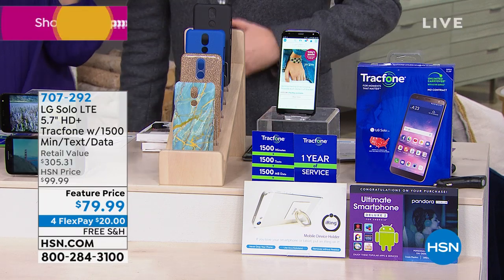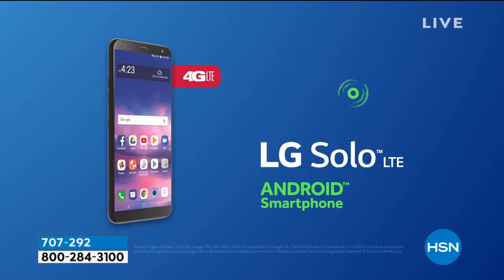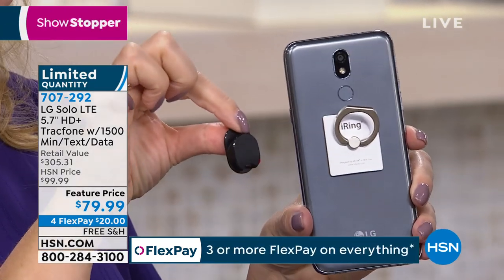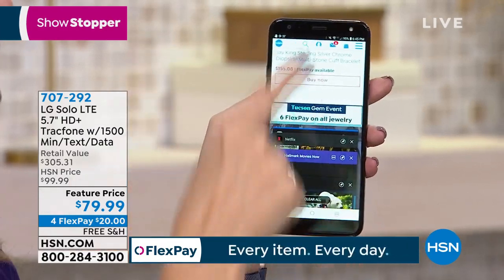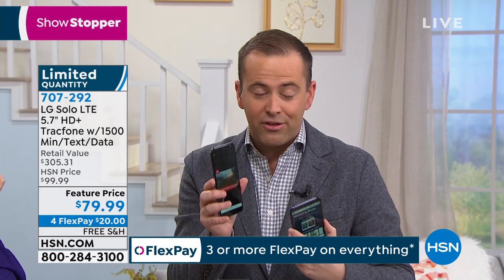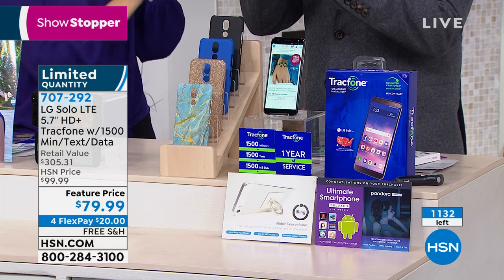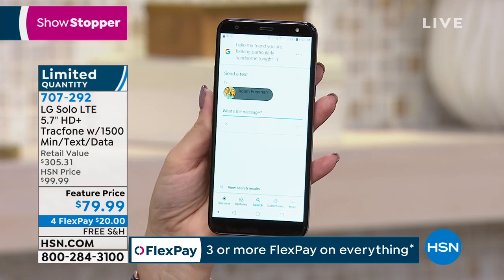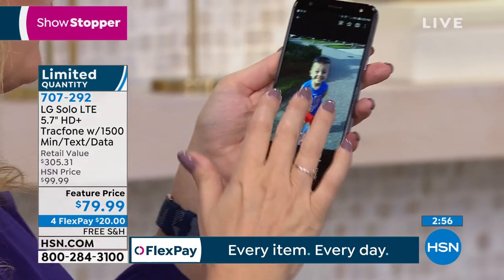LG Solo LTE 5.7" HD+ Tracfone w/1500 Minutes/Texts/Data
Live life to the fullest with a smartphone that's made for your world. Quickly capture life in motion. Share every moment with friends and followers. Outlast an eventful day. The LG Solo LTE packs premium featuresand plenty of powerso you can explore with eyes wide open.

    Tracfone LG Solo smartphone
    Battery (builtin)
    AC adapter
    USBtomicroUSB cable
    Quickstart guide
    Activation card
    Services guide
    Welcome letter

Bundled Goodies

    Case
    Car charger
    iRing voucher
    Ultimate Smartphone Deluxe 2 for Android software and services/Pandora Premium voucher
    1500 minutes, 1500 texts and 1500MB of data + 365 days of service